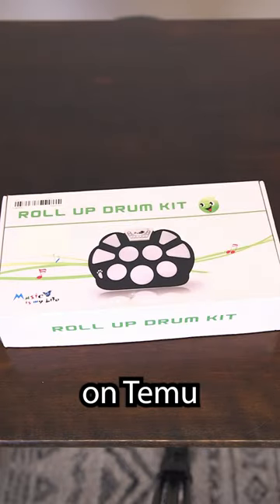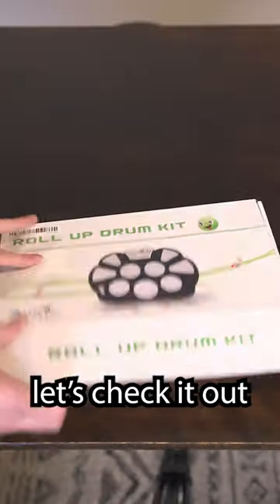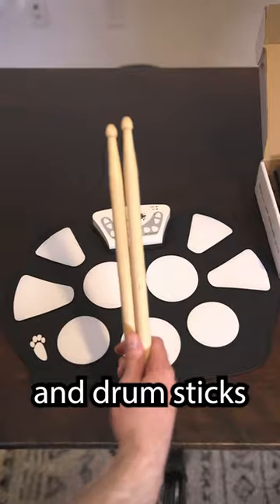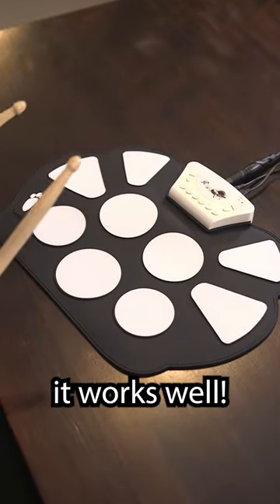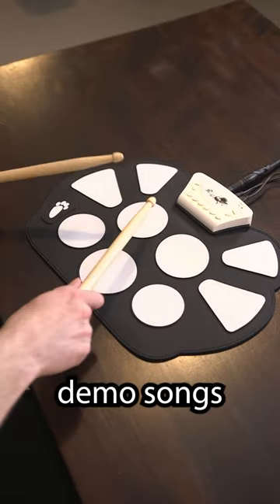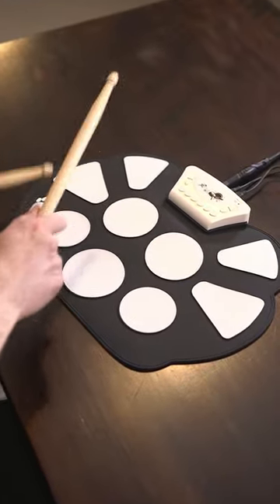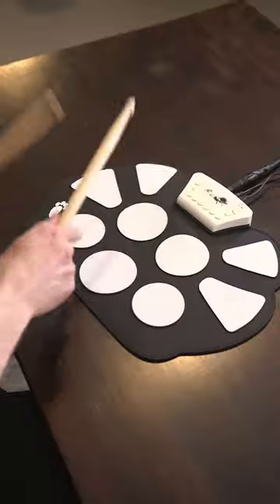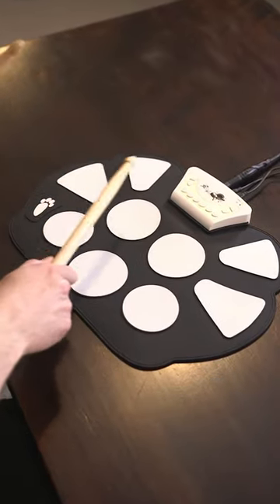Cheap $40 Roll-Up Drums!?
$40 super cheap roll-up drums from Temu!?

66Samus
17-2595 Main St
Winnipeg, Manitoba, Canada
R2V 1M5
(Packages MUST be sent via Post Office, do NOT send with UPS/Fedex etc)

This video was made possible thanks to Patreon support from Ashe Cordiner, Braden Ward, Carl Egan, Christian, Petropolis, Even Vangsnes, Ben Nickless, Kyle Castronovo, Sean Farmer, Timothy Bush, go_licpgm, Raymond C. Ortega, Patrick Trumble, Harrison, Tim Stump, Benjamin Gleason, John N, Preston Tabor, Joakim Jakobsson, jose miguel sanchez carmona, Matto137, Dominick Gonzales, Micah Gallagher, Anders Wedholm, CJ Wagoner, Brian Begnoche, Heather Eliason, GillRigged, Kirill Sviderskyi, Lilli Dilorenzo, Steve Peterson, Jedidiah Patton, Dave Klem, Christoffer Jaremo, Dylan Wells Anthony, James M Bonds, Garrett Morton, Kalebmp12, James Holt, Les Foy, DeeSlice Dime, Michael Counsell, Michael Murray, PowerChugger, Puppies On Acid, Alex Rips, Tony Antoniou, Toxic Duck, Cseh Donát, Billy Payne, Martin Gregurich, Victor Atroshchenko, Jordon Howe, hudson672, Paul Mason, Joseph Jimenez, Grindhead Jim, Alexander Toivonen, Cooper Dustman, Lainel Orbera, Mike Wells, Vicky Grandy, Patrick Thunder, Cole Dockter, Matthias Strecker, Korben Dallas, Lyndxn, Alec Stair, gnarlyranger, Jacoby Barnhill, Ondra Musil, Remi Kiwior, Justin King, Jan van Huizen, Kenny Johnston, Rob Fernandes, Michael J Coyne, Derek Schroen, Tomas Reyes, Mark Townsend, Tatoposte, Mateusz Zelnik, Jason Rager, boysef, MetalMusicianIT, Max Justice, Mike Silvestri, Miller Beer, Tomer Mandelbaum, Scottie Bizzle, Daniel Lindemulder, Justus JT Gilfillan, A Smith, Stanley, Chris, Drumstick Pony, Brandon Ruschill, Max Johnson, Scarlet Midnight, Evan H, Mark Cerundolo, Uncle John, Logan Black, Al Francis, Thomas Tallant, Cytex, Drumstick Pony, Paul Collins, Francois Vezina, Patrick Brochu, Jason Jacoby, Dante Escobedo, Dethroner, Brandy Wine, Yosefboi, trx007, Paul K, Casey Carroll, Evilstaticman, Marcus Birk, Scott Altern, Travis Mallory, James Logan Rose, and many others.
You guys are amazing. Thank you so much!!

OHHH YURRRRRR!!!